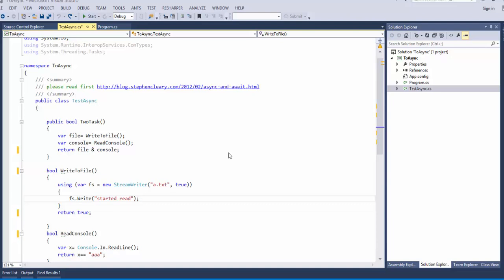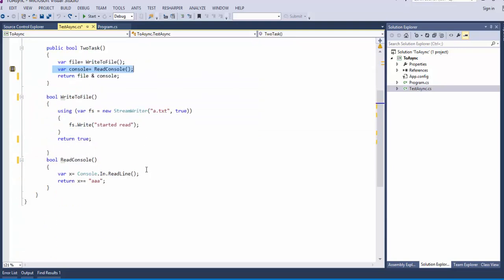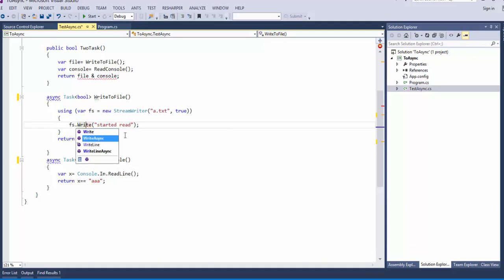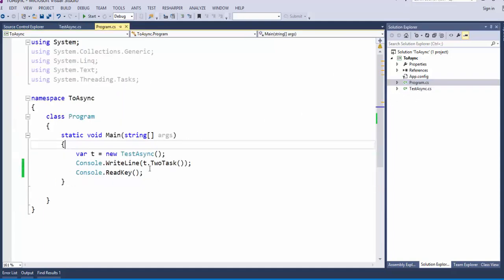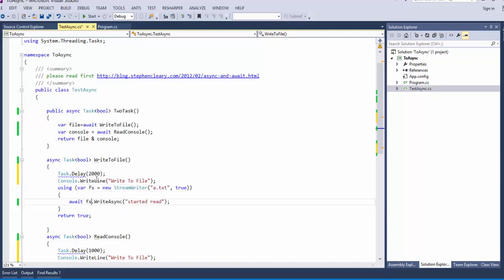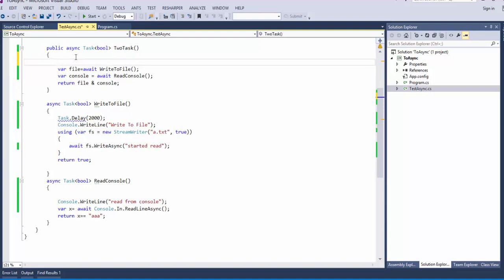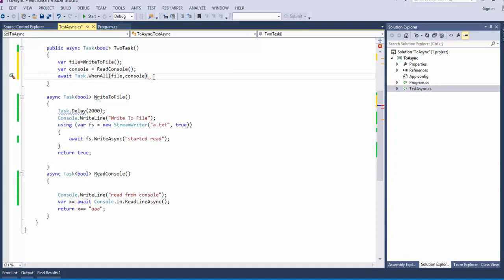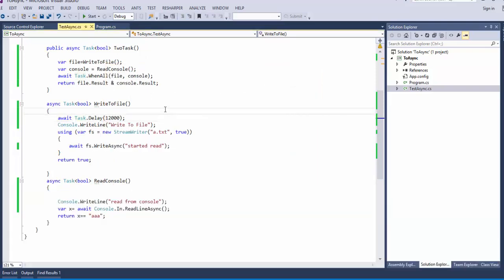5MinAsync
HOw to modify code form sync to async in C#